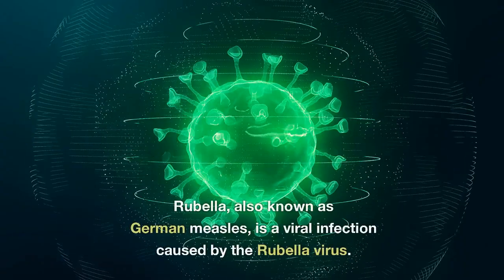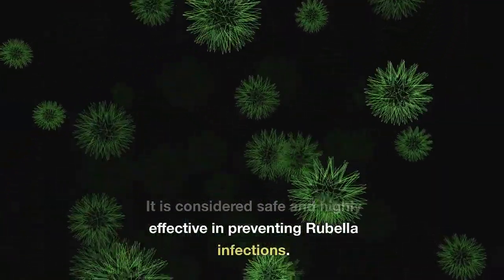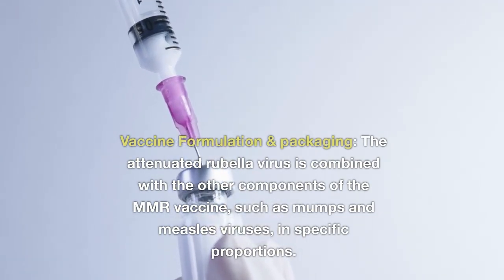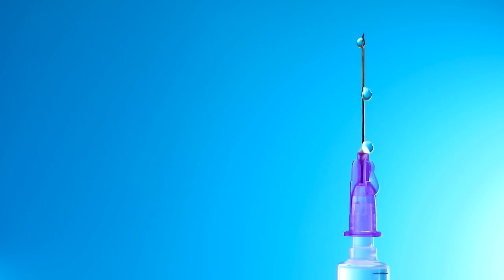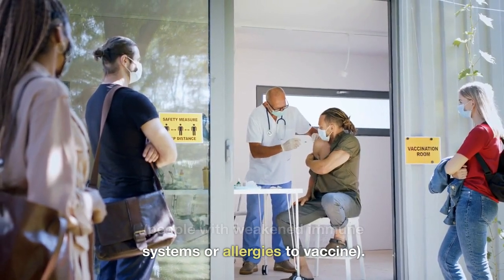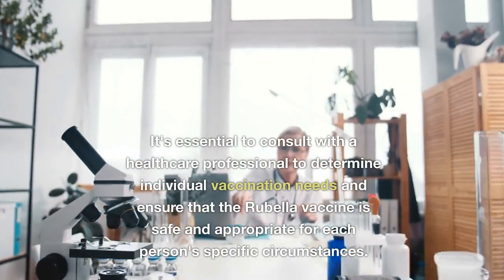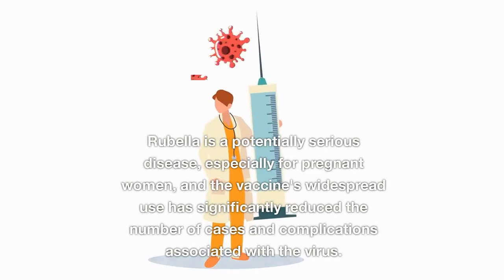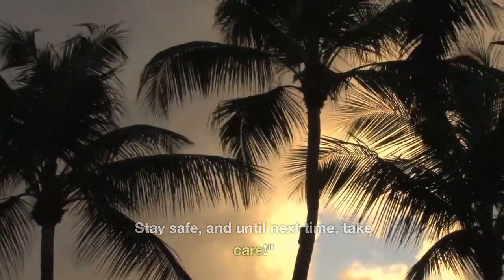What is Rubella Vaccine? || MMR Vaccine || German Measles || Maternal Rubella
Rubella, also known as German measles, is a viral infection caused by the Rubella virus. It is highly contagious and spreads through respiratory droplets. While it may initially present mild symptoms such as a rash, mild fever, and swollen lymph nodes, the real concern lies in its potential impact on pregnant women.
If a pregnant woman contracts Rubella, it can lead to congenital rubella syndrome in her baby, causing severe birth defects and developmental issues. Vaccination against Rubella is crucial to prevent the spread of the virus and protect against its potential complications.
The Rubella vaccine is a preventive vaccine designed to protect against the Rubella virus. It is typically administered as part of the MMR (Measles, Mumps, and Rubella) vaccine, which provides immunity against three different viruses.
The Rubella vaccine contains weakened Rubella virus particles that stimulate the body's immune system to produce antibodies. These antibodies help the immune system recognize and fight the Rubella virus if a person is exposed to it in the future.
The Rubella vaccine works by stimulating the body's immune system to recognize and defend against the Rubella virus. The vaccine contains weakened Rubella virus particles or a part of the virus that cannot cause the disease but can still trigger an immune response.
The Rubella vaccine is typically administered as part of the MMR (Measles, Mumps, and Rubella) vaccine to children. The first dose is usually given around the age of 12-15 months, and the second dose is administered around 4-6 years of age.
AEFI stands for Adverse Events Following Immunization, and like all vaccines, the Rubella vaccine may cause some side effects in a small percentage of individuals. However, it's important to note that the vast majority of people who receive the Rubella vaccine experience only mild and temporary reactions.

what is rubella
what is rubella vaccine
who require rubella vaccine
what is german measles
what is MMR vaccine
what is congenital rubella
what is maternal rubella
rubella strain
rubella virus
how MMR vaccine work?
who require rubella vaccination
Pregnant women & rubella
live attenuated rubella vaccine
booster doses
B cells
T cells
memory cells
immunization
cell lines
vaccine production

biology with aagam singh
shomu's biology
quick support
Dr sonu panwar NEET to next infectious diseases
tiny Predators